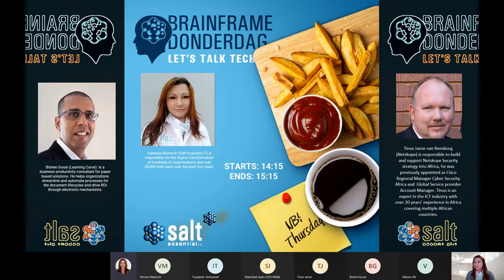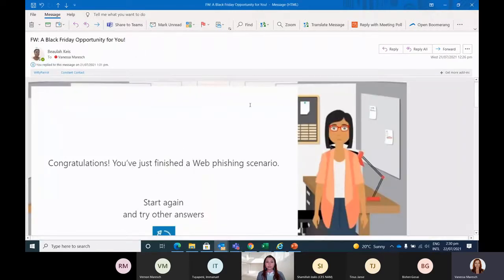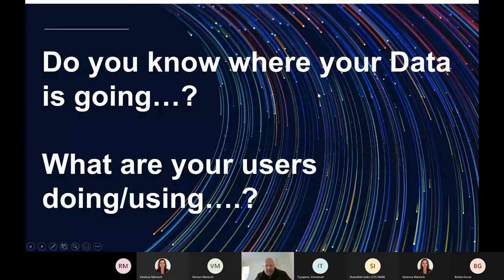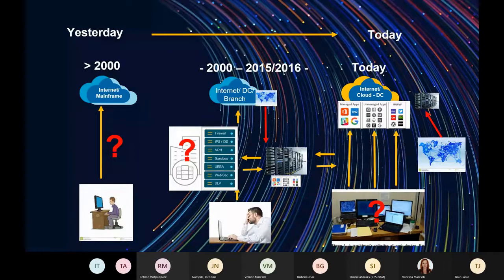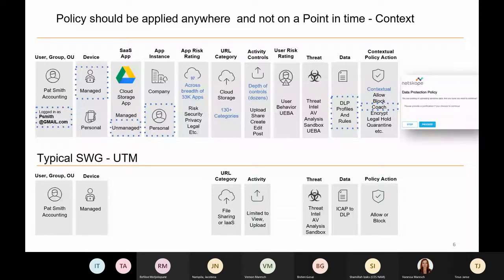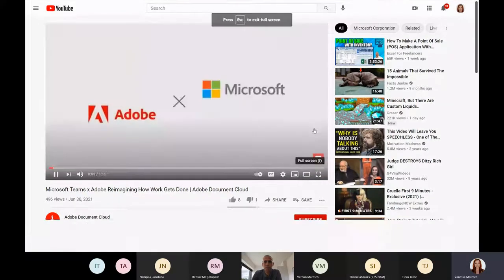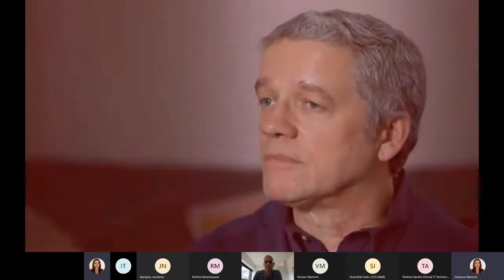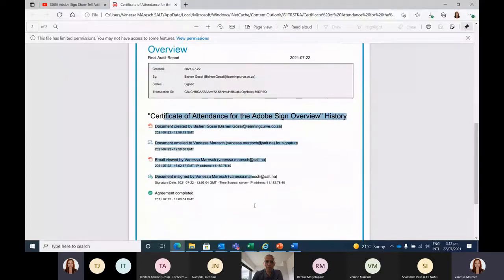BrainFrame Thursdays July 2021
Info Sessions hosted by Salt and our Partners, CES, Netskope, Learning Curve and Adobe, to introduce tech to our customers. July focused on User Awareness, Data Threats, and authentic Digital Signatures.